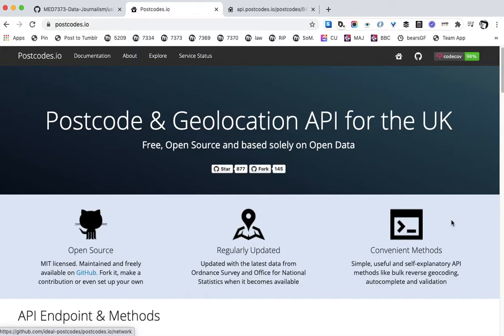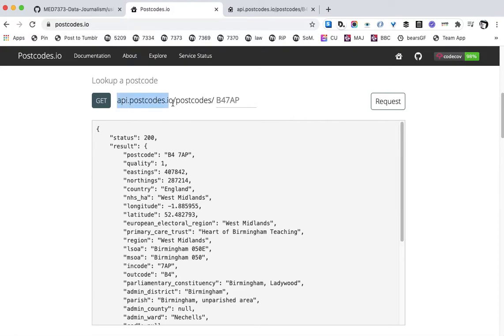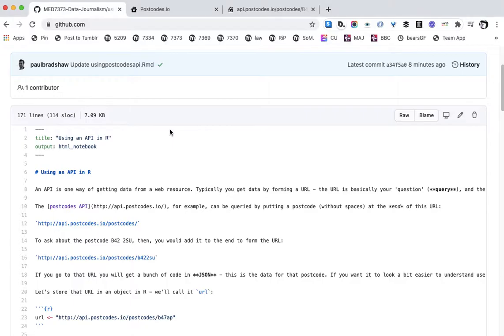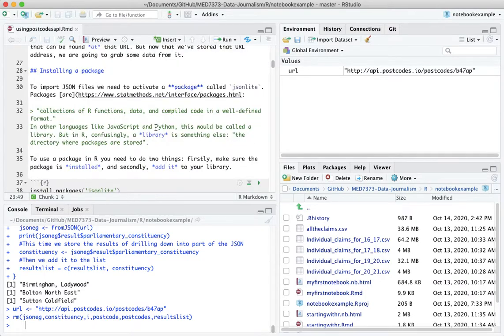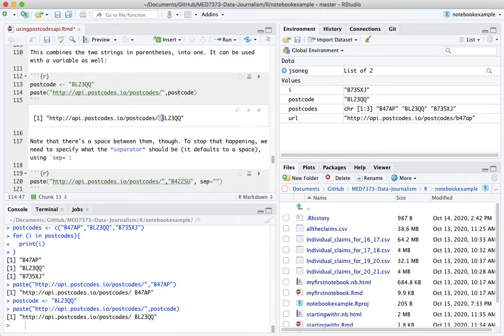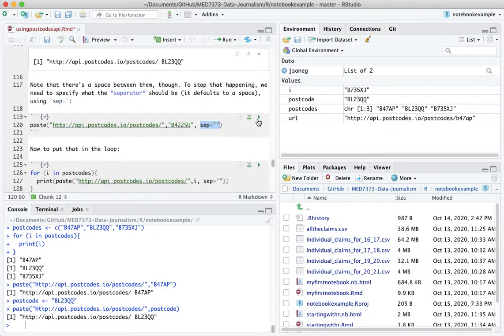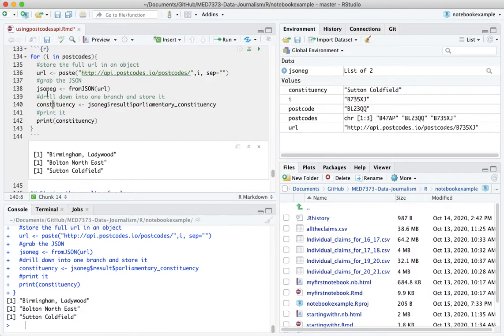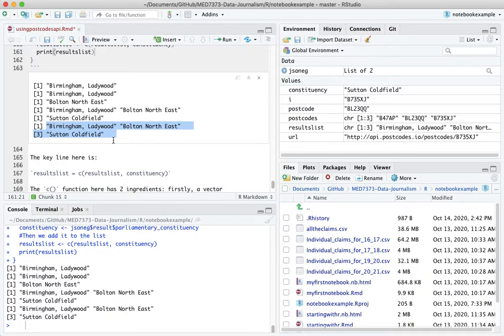Using a postcodes API in R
This video shows you how to use an API in an R notebook, including using loops and importing a package (jsonlite).